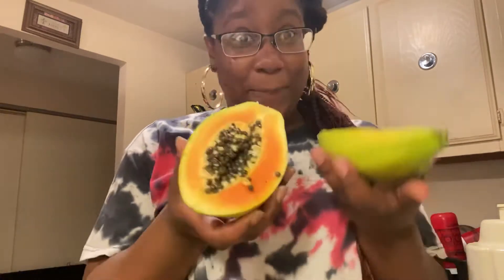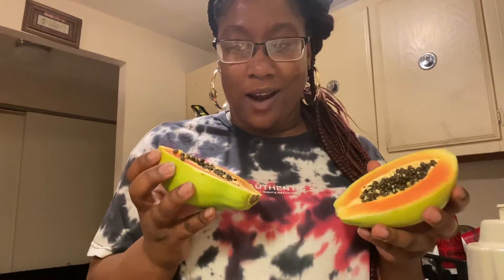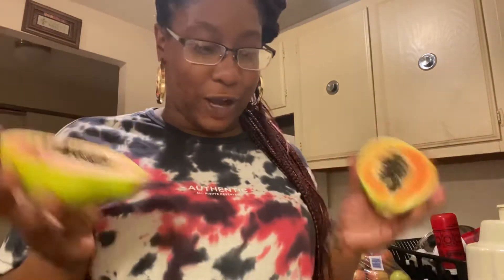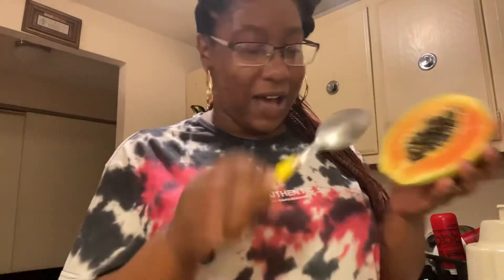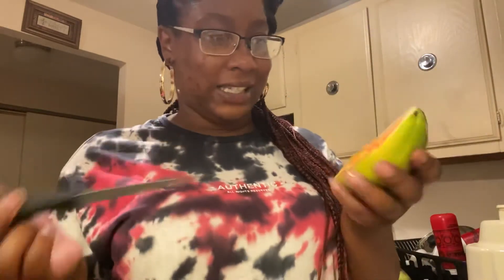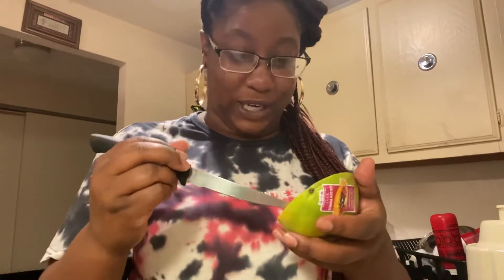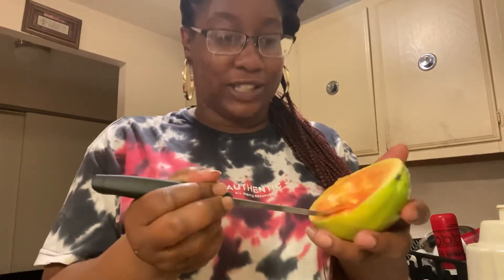PAPAYA ANYONE!?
This was my first time trying a papaya! How was your first time trying one? Have you tried one?